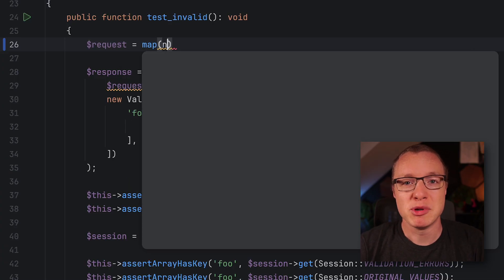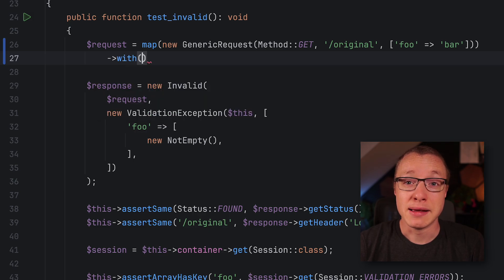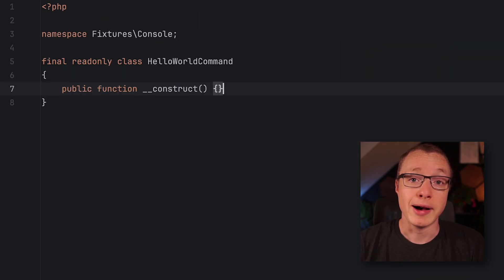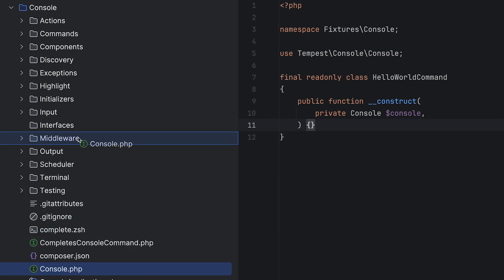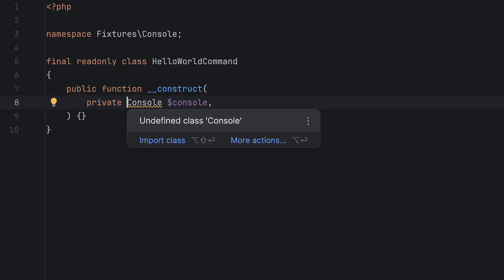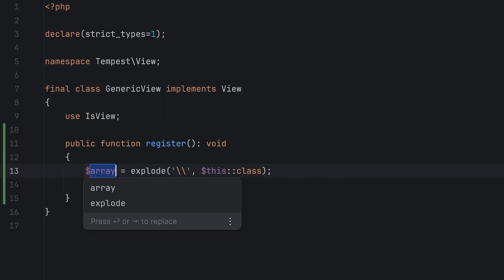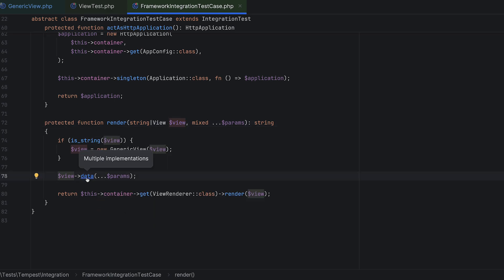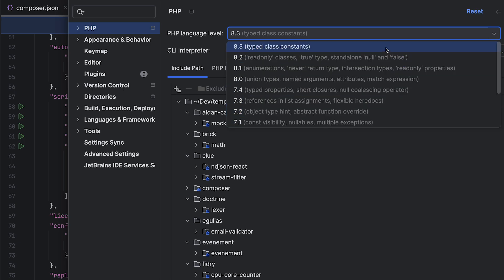Getting started with PHP in PhpStorm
Focus on writing quality code while PhpStorm’s automated tools handle mundane tasks. In this episode, we explore how PhpStorm's robust autocompletion, automatic class importing, error detection capabilities, navigation shortcuts, and support for different PHP versions and composer can streamline your workflow.